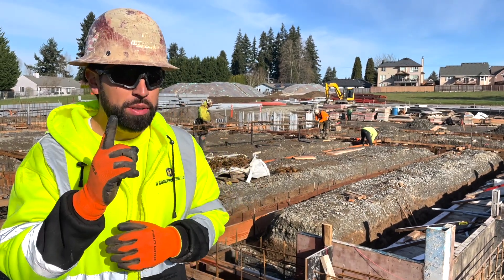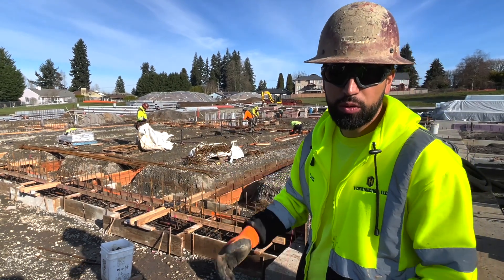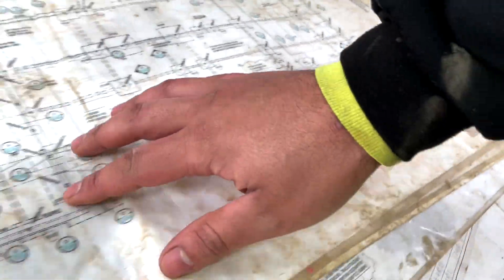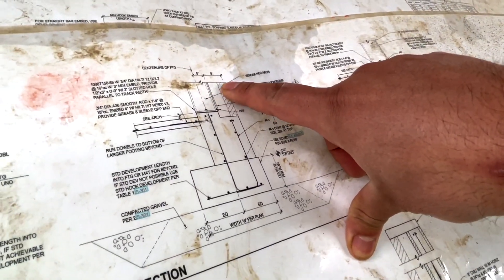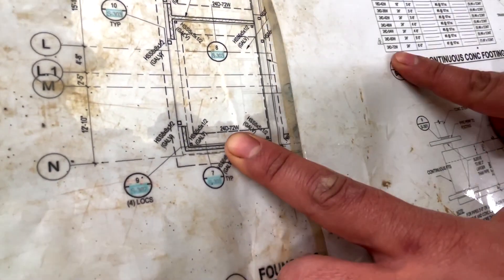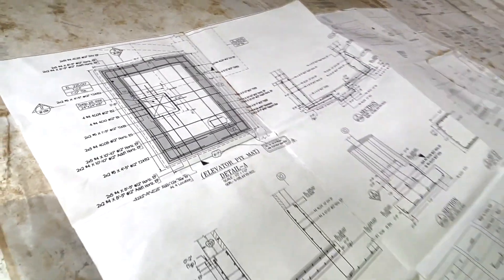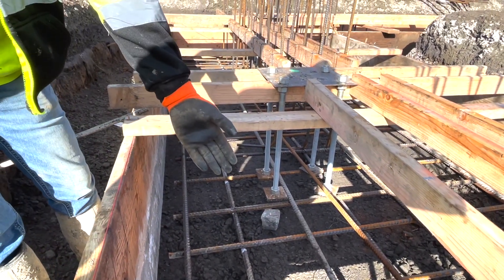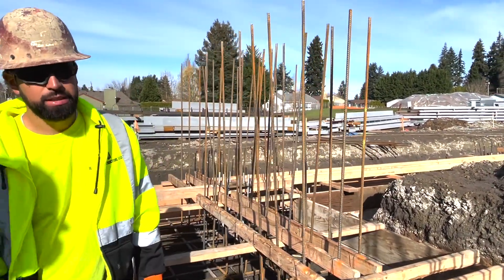How do you know what type of reinforcing bar is required in the plans? by H CONSTRUCTION, LLC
👷 A Reputation Solid as Concrete | Our Main Services:
• Residential
• Industrial
• Retail
• Multi-Family
• Civic & Public Works
📍Vancouver, WA

In this video we will see how to identify what rebar to use, based on what it is calling for on the plans/ blue prints. Also an update on our 25th school project.